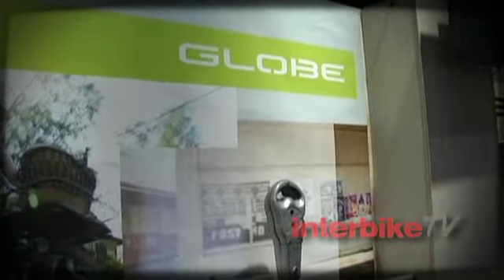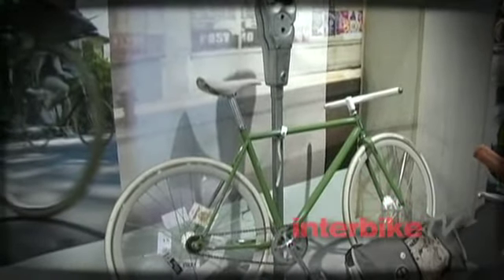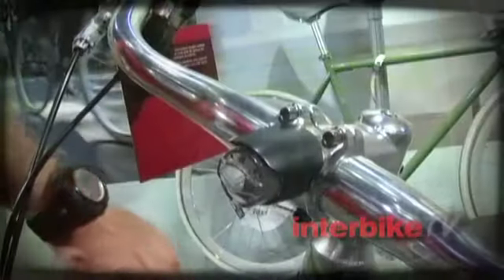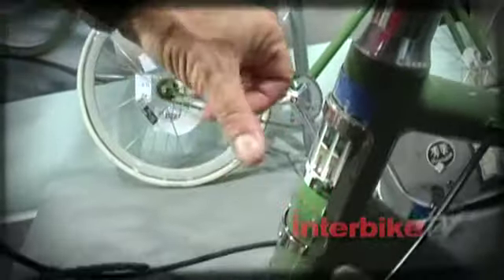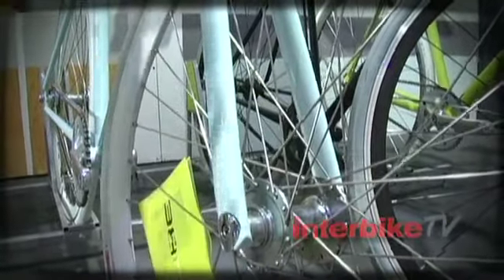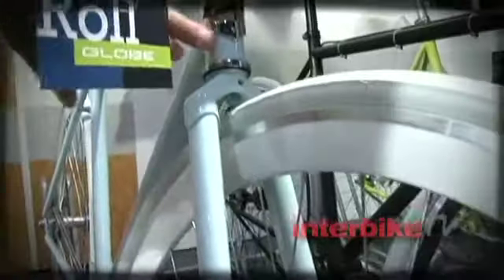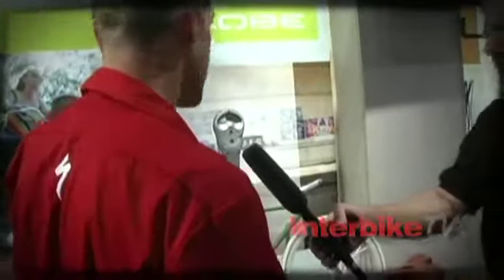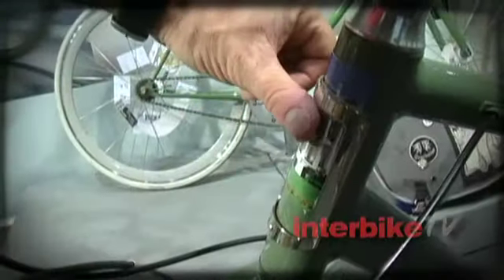INTERBIKE TV - Specialized - Globe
Nic Sims introduces Specialized's Urban focused cycling brand GLOBE.

INTERBIKE TV's "Live from the Showfloor" segments are produced by Cyclefilm, VeloReviews, Sportgenic and presented by David Bernstein from 'The Fredcast' cycling podcast.